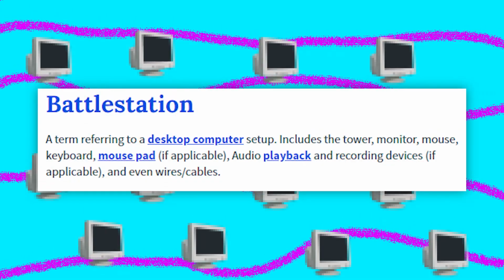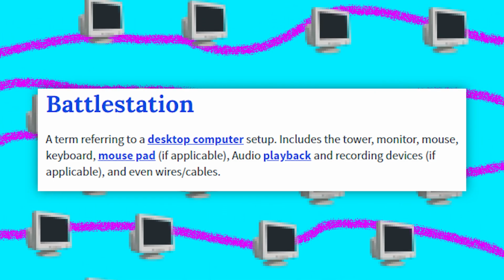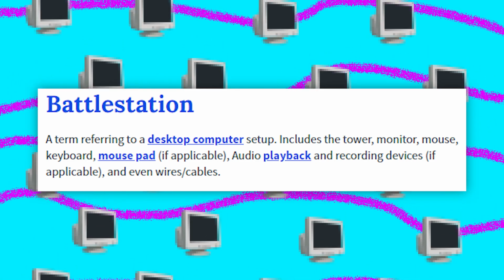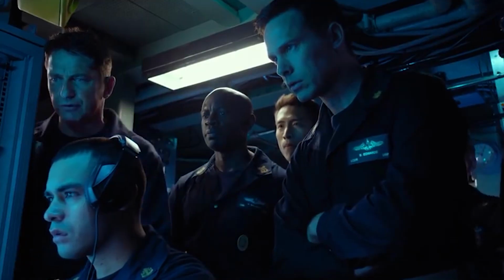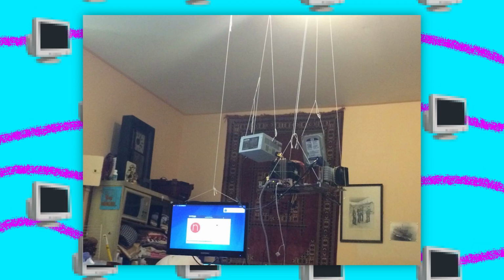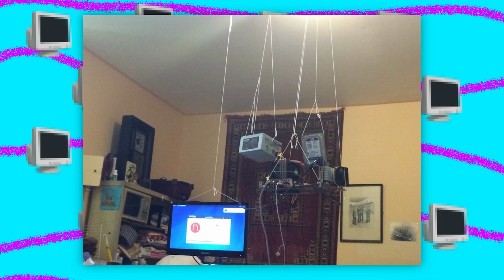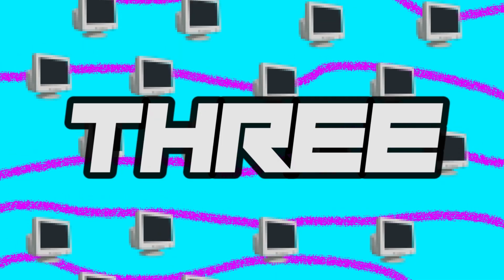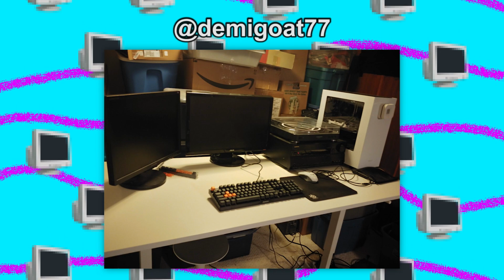Rating Battlestations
You probably have a battlestation or a desk where you game. You might not. You might have to game in a cave somewhere lost in the dense jungles of South America. That's cool. I'm going to rate some battlestations sent to me and some not sent to me.